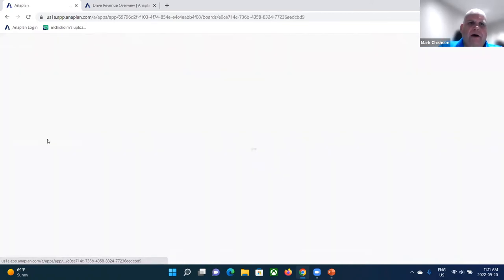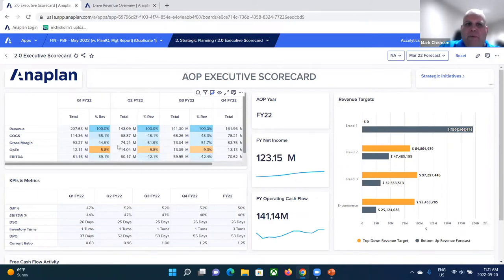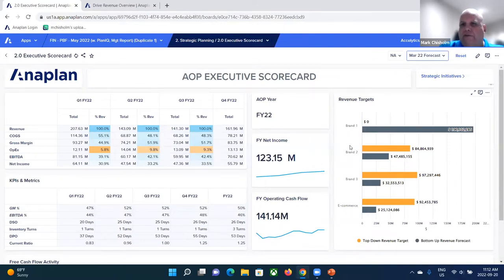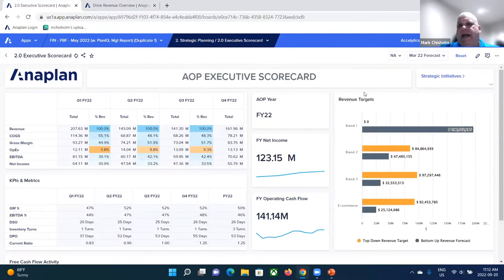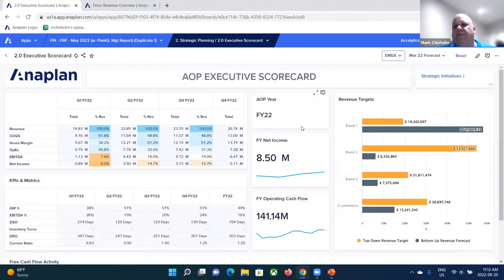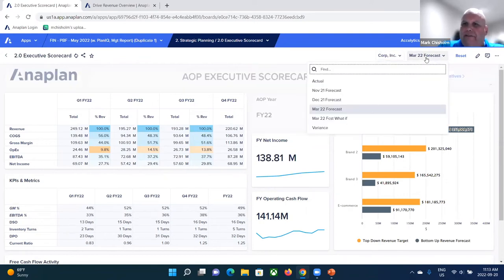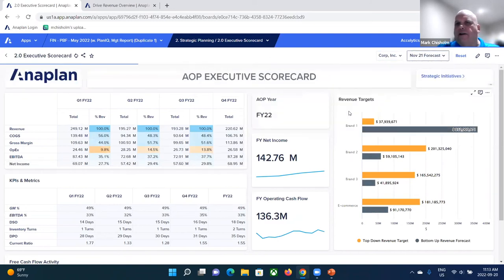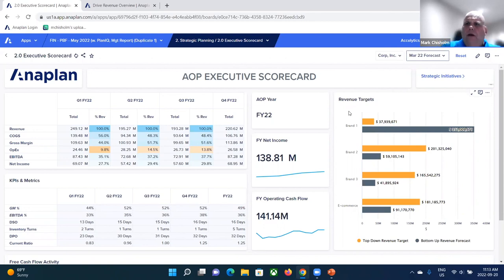Executive Scorecard Dashboard in Anaplan - Key Metrics and KPI Overview | Accelytics Consulting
In this video, our finance expert, Mark Chisholm, explores Anaplan’s multidimensional capabilities to represent your organization through its ability to look at key metrics and KPIs hierarchically. Here he examines the executive scorecard dashboard in Anaplan, illustrating key metrics that matter most to planners’ roles in the planning process. Some of these key metrics include high-level summary P&L, quarterly performance, vertical analysis of revenue, KPI, net income trends, gaps between top-down revenue targets and bottom-up forecasts, free cashflow activity, etc.

Anaplan offers users the ability to group dimensions into hierarchies. By supporting an unlimited number of versions for scenario analysis, Anaplan allows users to see key metrics from multiple points of view quickly and easily by drilling up or down through the organizational hierarchy. When users change the context, Anaplan dynamically updates numbers and statistics, so users can easily run unlimited scenario analyses. This takes the guesswork out of key metrics, making the planning process a breeze for global retail planners!

Executives can easily see a snapshot of their business through the executive scorecard, making decisions and finding key data a breeze.

To learn more about Anaplan and how Accelytics' expertise can transform your planning process,